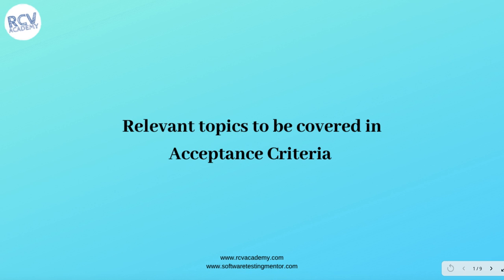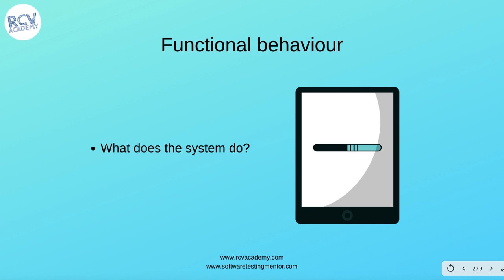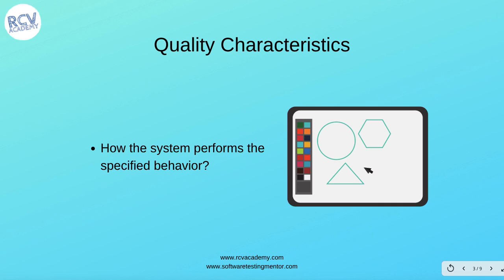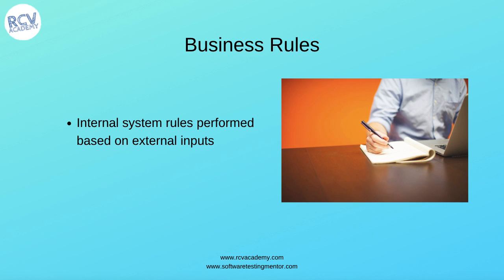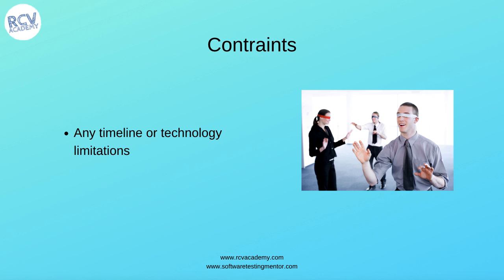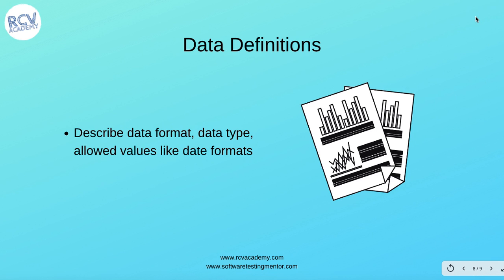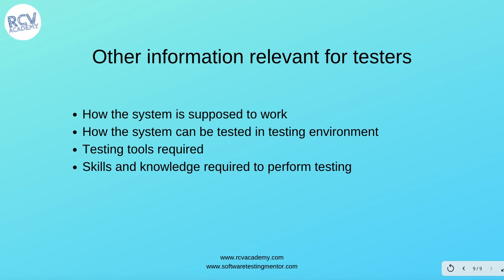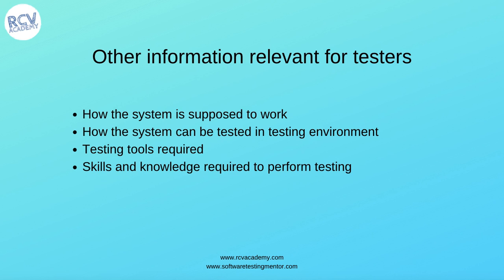ISTQB Agile Tester #47 - Acceptance Criteria in User Stories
In this ISTQB Agile Tester Extension training we will understand about Acceptance Criteria in User Stories. We will understand the key factors to be considered when writing the acceptance criteria in Agile.